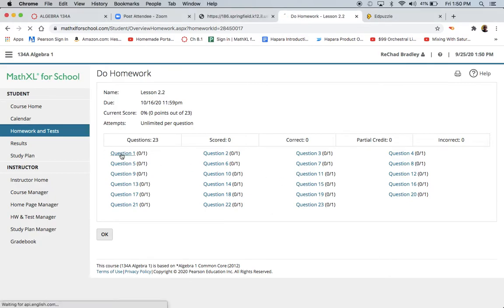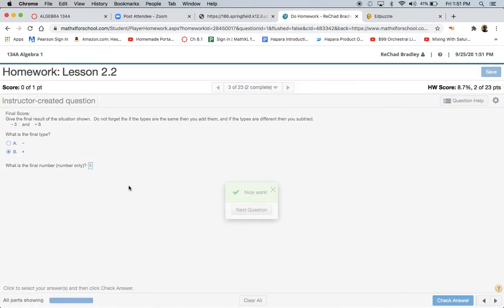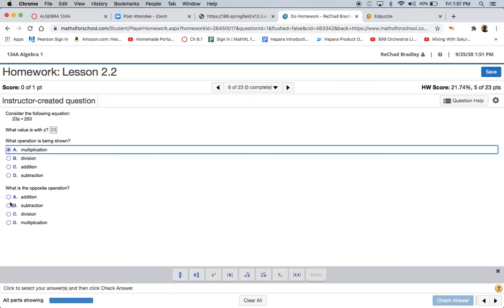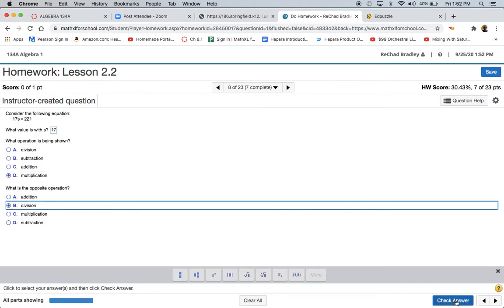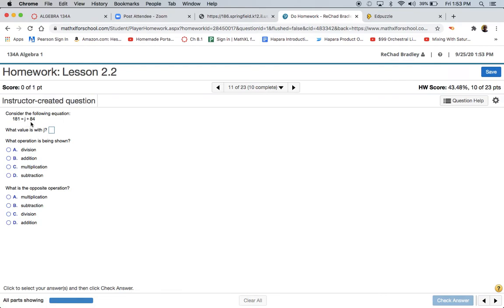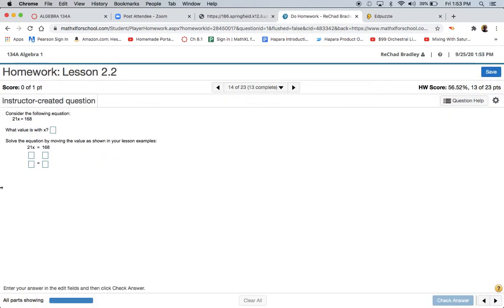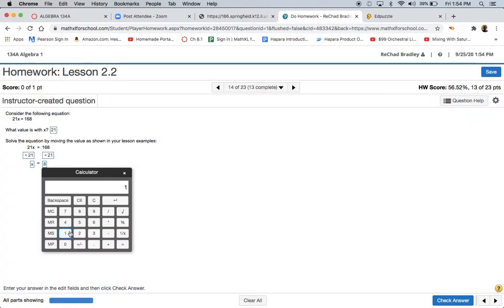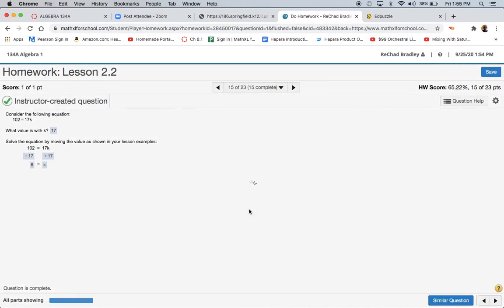MathXL 2.2 Explained